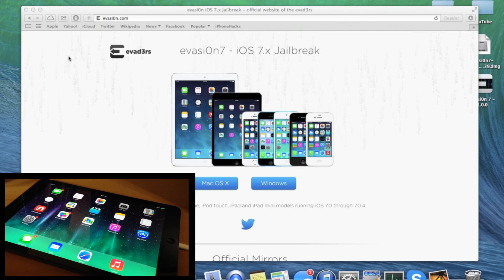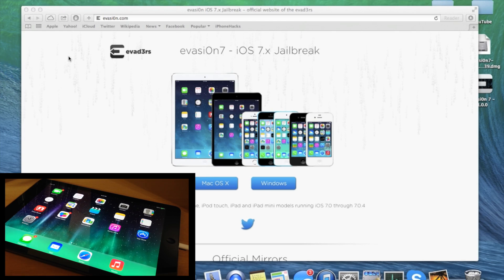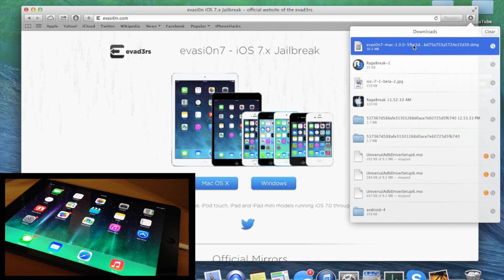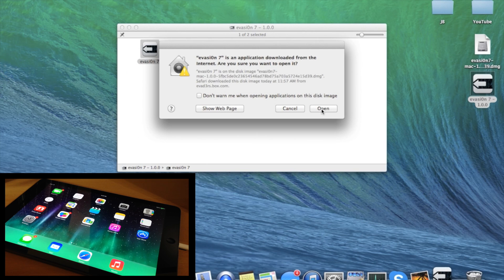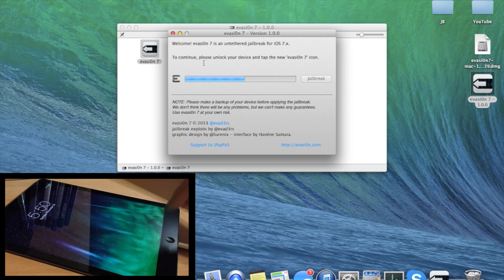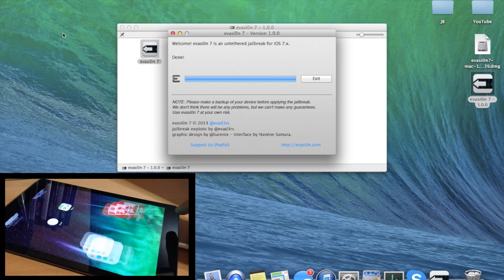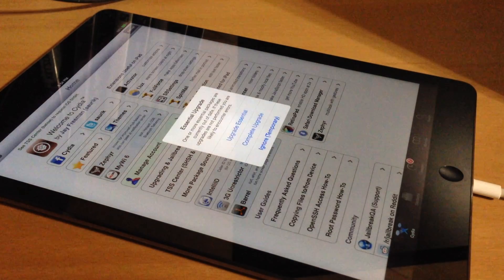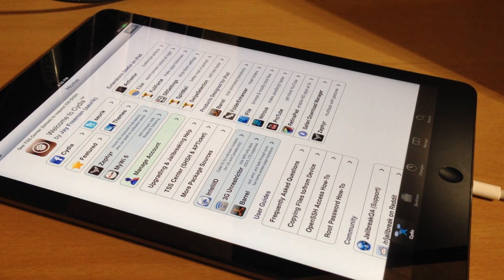How to Jailbreak iPad Air, Retina iPad mini, iPad 4, 3, 2 on iOS 7 - iOS 7.0.4 with evasi0n7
Free video guide on how to jailbreak iPad Air, Retina iPad mini, iPad 4, iPad 3, iPad 2, original iPad mini on iOS 7, iOS 7.0.1, iOS 7.0.2, iOS 7.0.3, iOS 7.0.4 using evasi0n7 for Windows and Mac users.